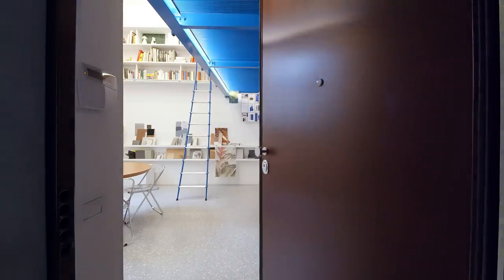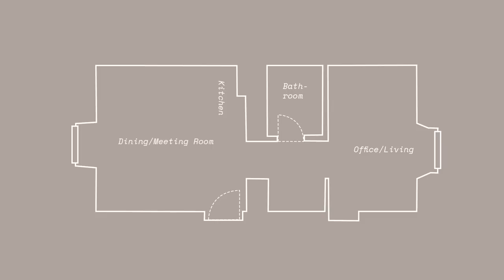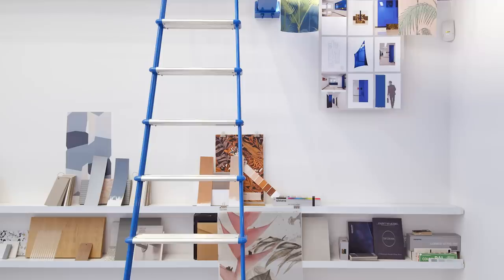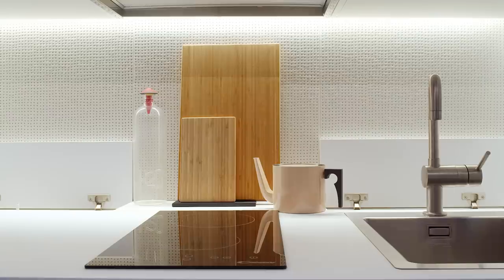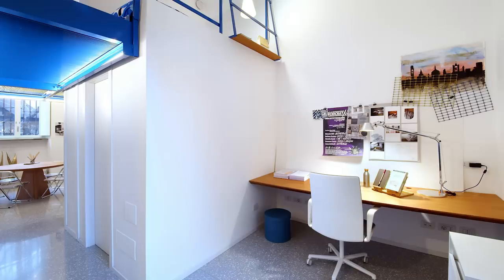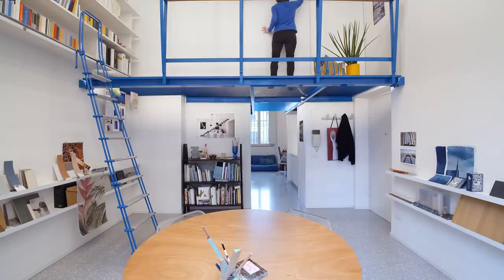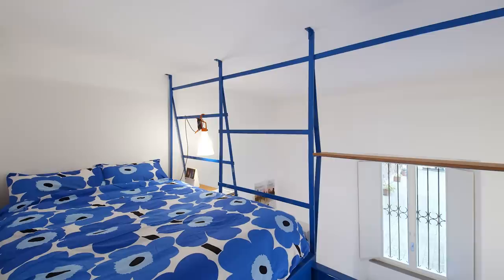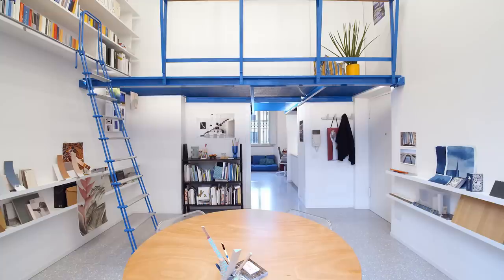NEVER TOO SMALL Italian Micro Loft Apartment - 37sqm/398sqft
For your chance to win an Airstream Caravel and an all-new Ford F-150 in support of a great cause go

In an inventive redesign of her 19th century Italian apartment into a multifunctional home and office, Architect Catarina Pilar Palumbo transformed the formerly gloomy space into a bright and colourful home. With the addition of a blue steel loft, she was able to elevate the bedroom and divide the apartment into living and working spaces, exposing the relocated kitchen to more light. This concept continues into the bathroom where a distinctive faux LED skylight washes the room in a soft glow that extends outwards into the rest of the apartment, accompanied by the bold color of the home's blue features.

Creator: Colin Chee
Camera: Alessandro Carpentiero
Producer: Lindsay Barnard
Editor: Lucy Cawood